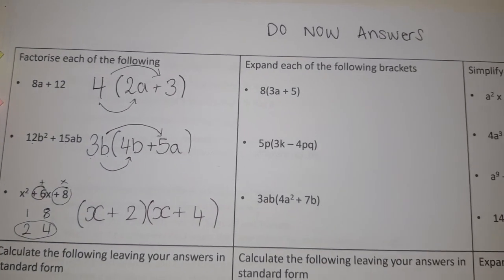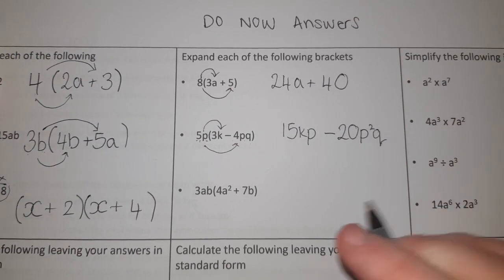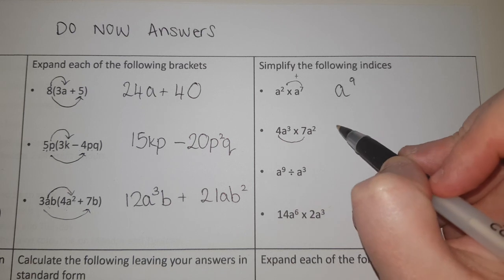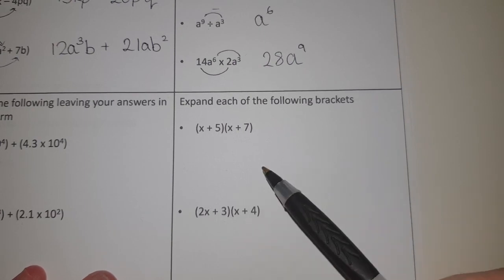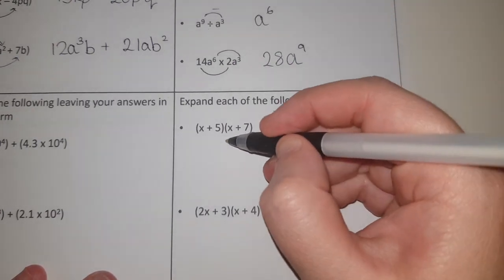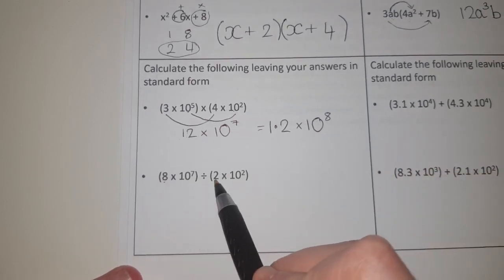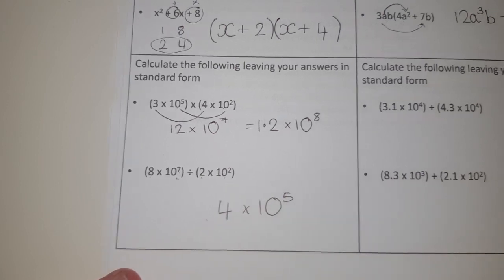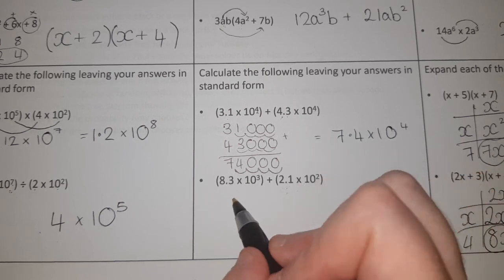Do Now Answers 5th Jan